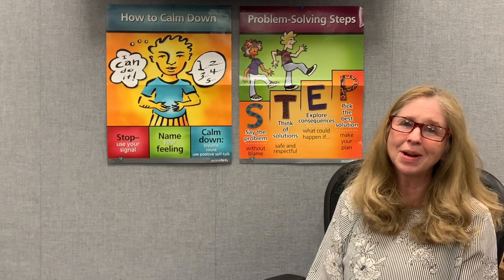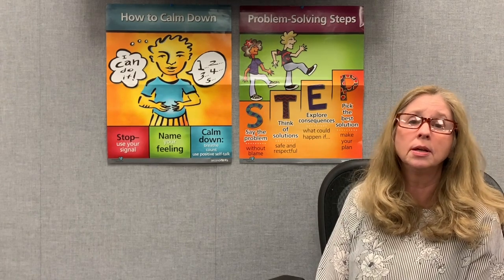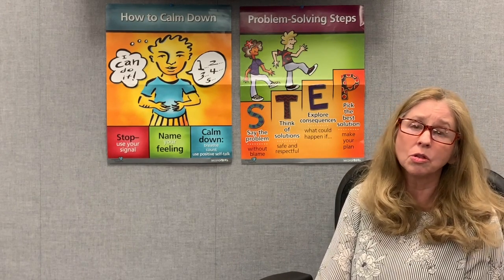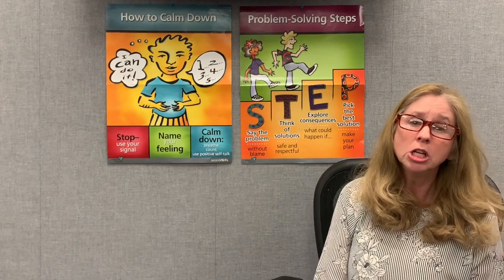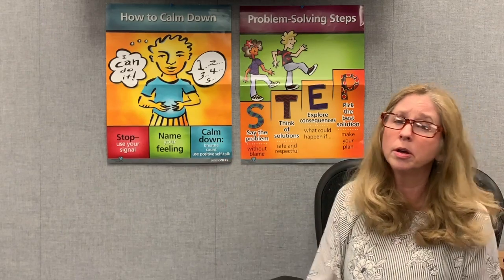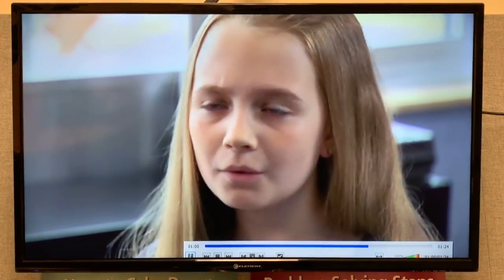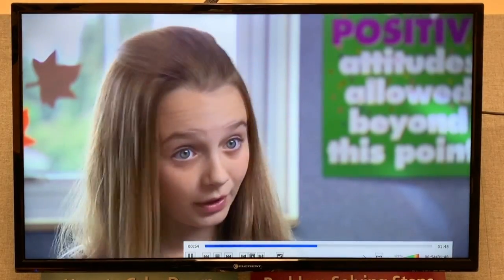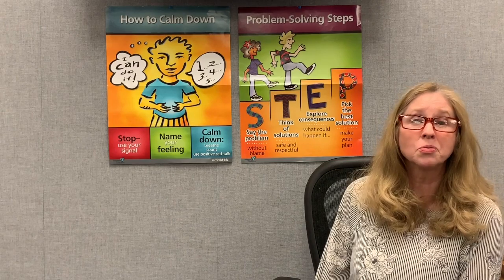4th Problem Solving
This video is about Problem Solving